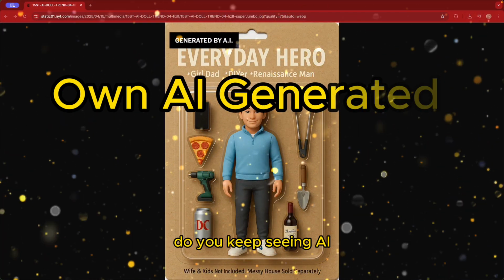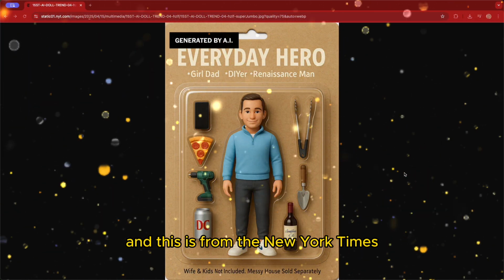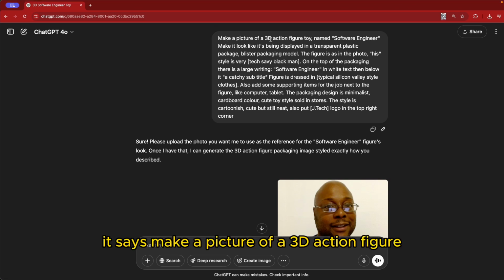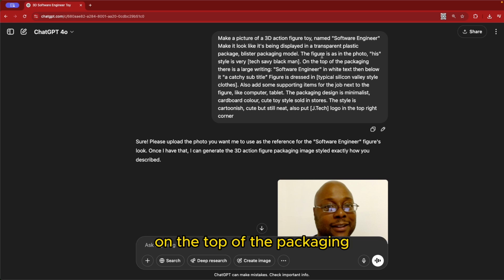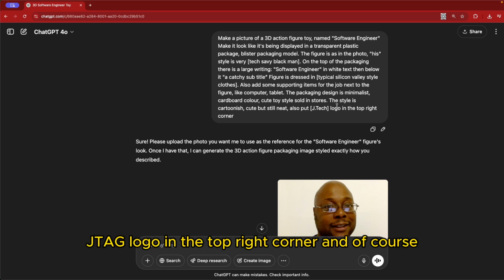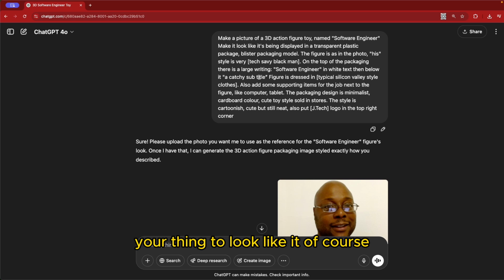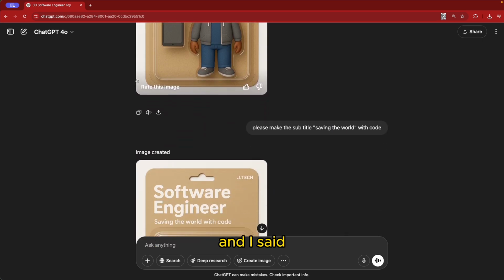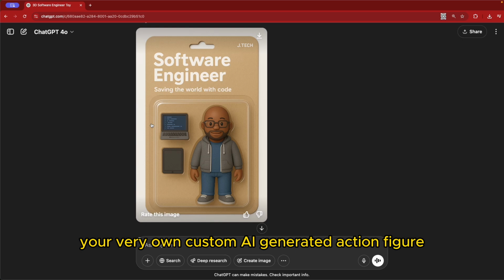Make Your Own AI Toy Figures in Minutes!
🔧 Seeing these figures around social media? Want to turn yourself or anyone into a custom AI-generated action figure in just minutes? This video walks you through exactly how to do it – no coding or 3D skills needed!

🎨 Whether you're a content creator, toy designer, or just curious about AI tools, you'll love how fast and fun it is to bring your digital action figure to life.

✅ In this video:
- Step-by-step tutorial using free/affordable tools
- Tips to customize the figure’s style
- How to create packaging that pops
- Bonus: Make it look like a real toy box!

✨ Perfect for artists, influencers, tech lovers, or anyone who wants to create something unique with AI.